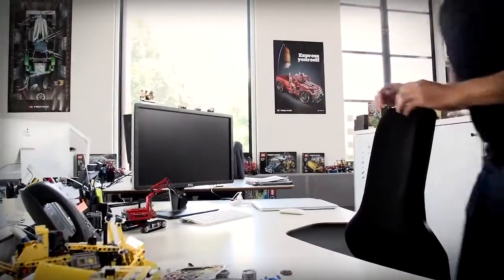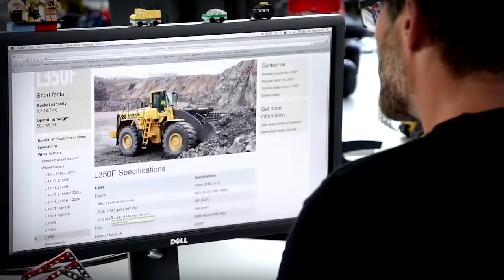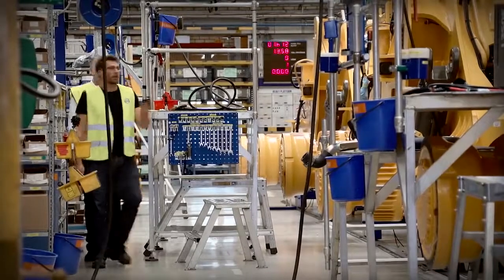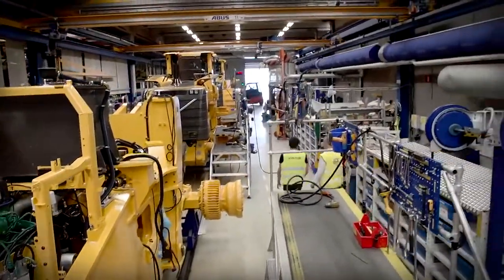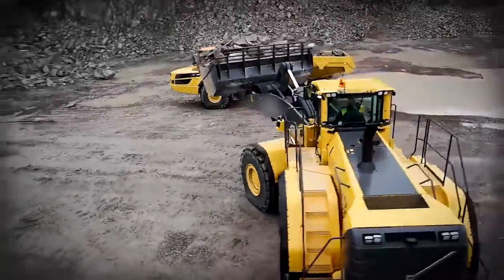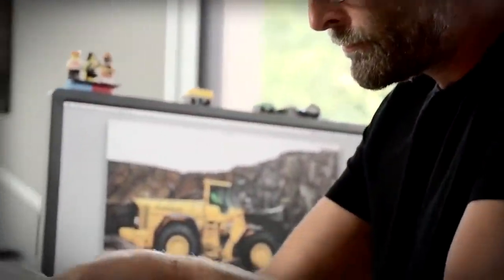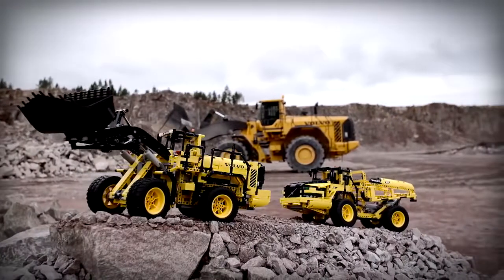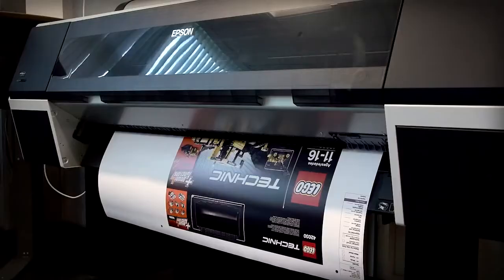LEGO 42030 Volvo L350F Wheel Loader - LEGO Technic